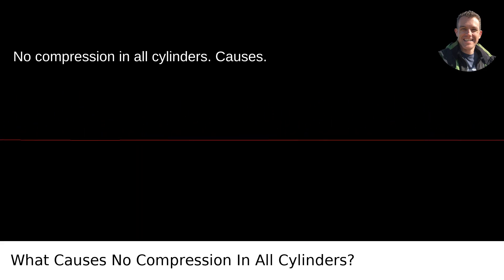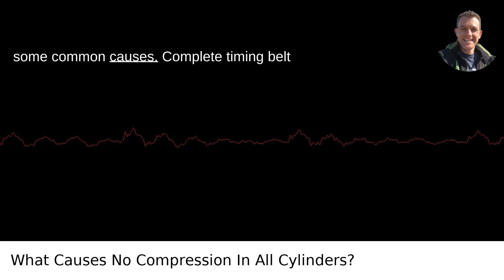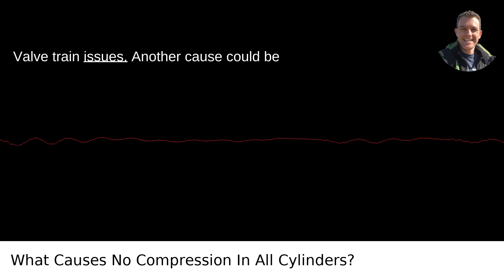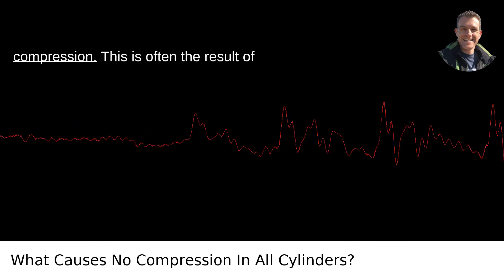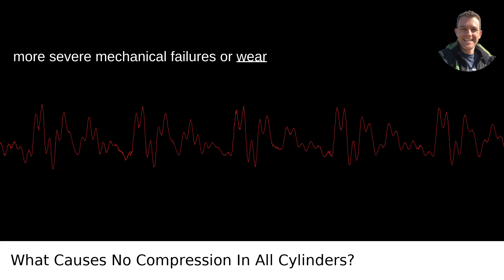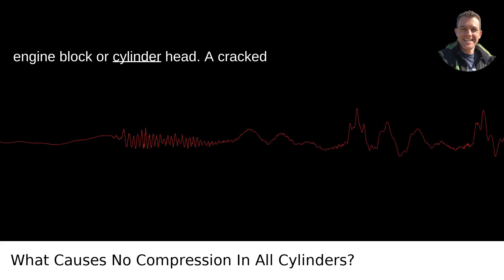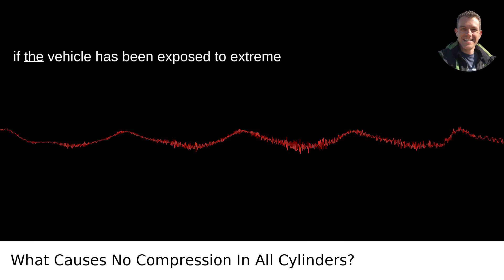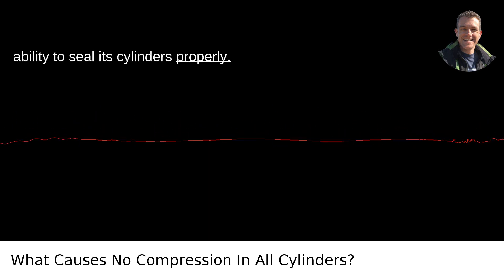What Causes No Compression In All Cylinders?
I answered this question on Quora My video answer to the question: What Causes No Compression In All Cylinders?